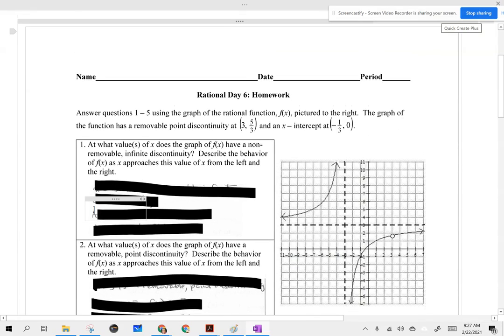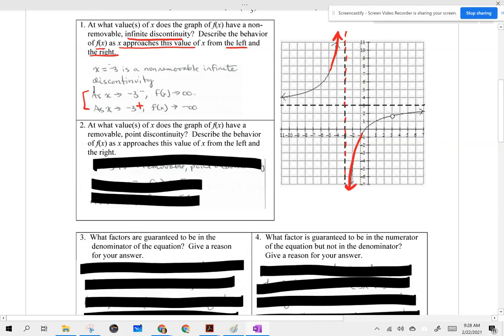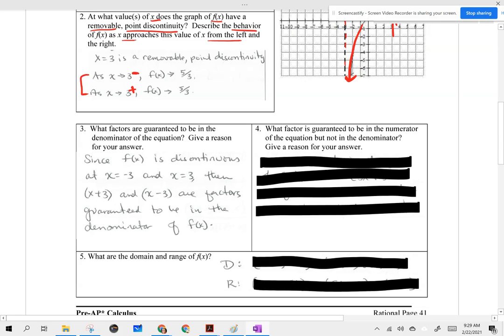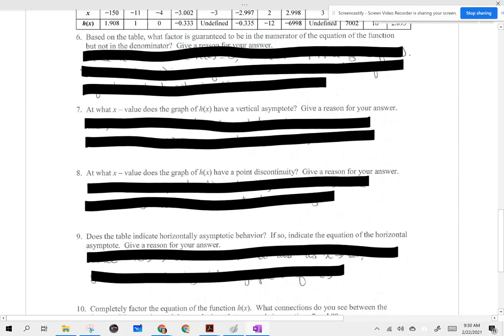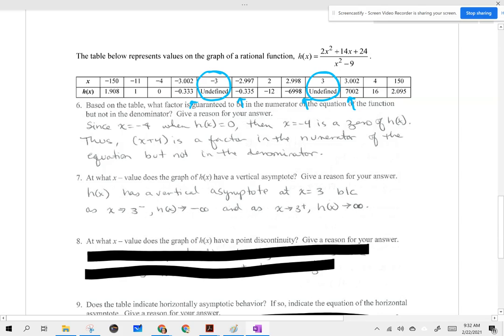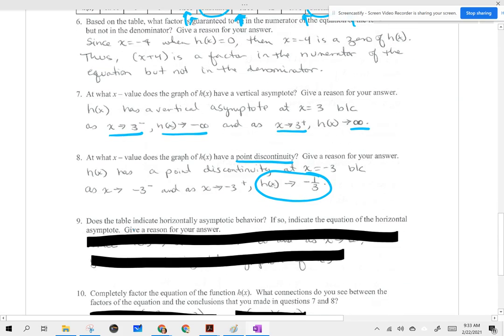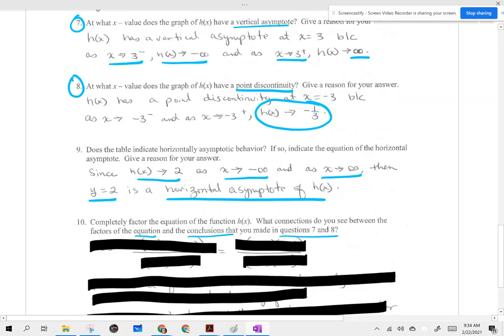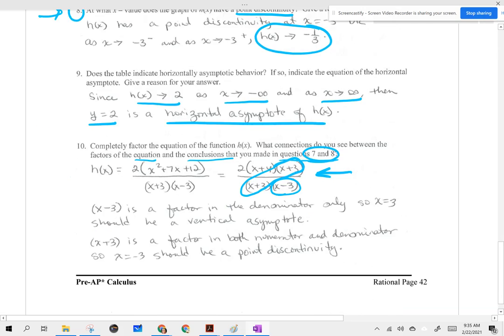Rational Day 6 HW